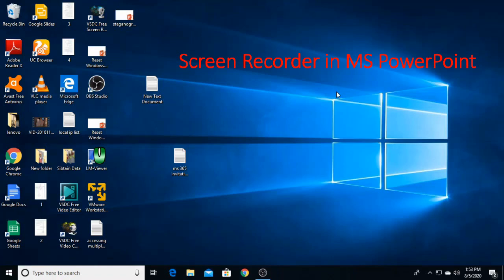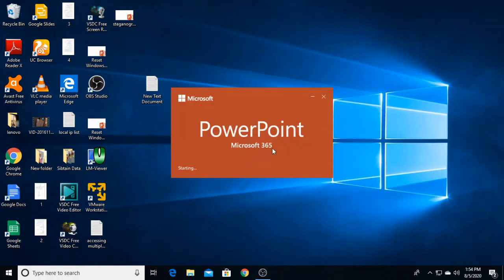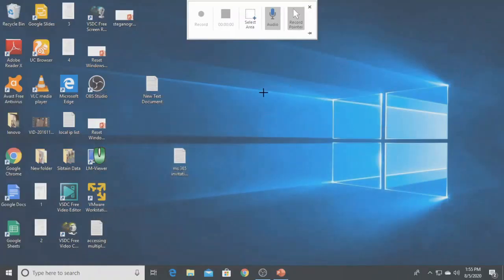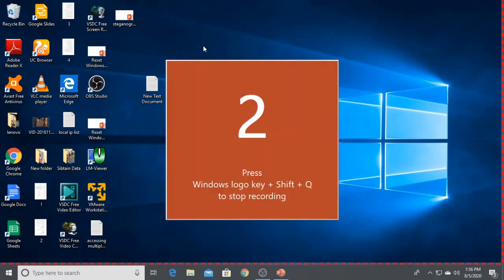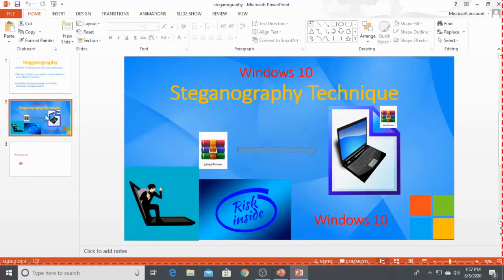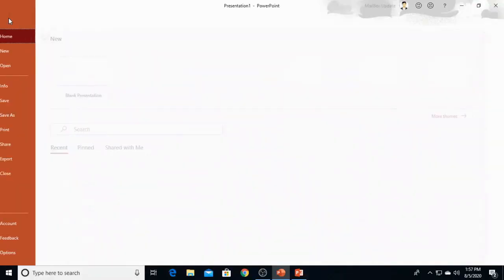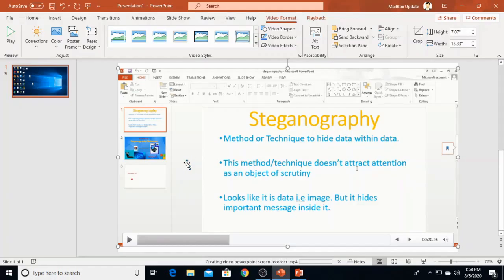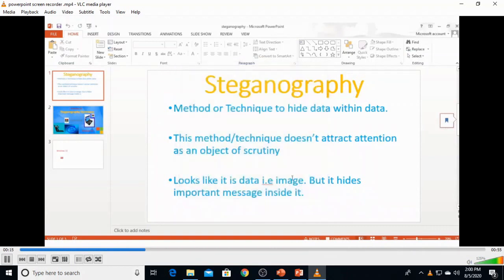Screen Recorder in MS Powerpoint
This is my General IT Skill Lecture "Screen Recorder in Microsoft PowerPoint "General Category" course. My aim is to provide Online education through YouTube to those Students who are from backward areas of Globe or who cannot get good Computer Education. Definitely these Lectures would spark their interest of learning the Computer. I am trying to make very easy lectures, as Students can pick the words and understand them well. In this video last I have given an Assignment of Same Practical to perform at home. If you are mistaking than you could repeat the lecture and remove those mistakes easily. Meanwhile every student can ask Questions regarding lectures in comment section. I surely would answer every individual student.
I would made lecture on Basic to Expert level course. There would be following courses and more
1. How Computer Works
2. Basic Computer Networking
3. Basic Microsoft Operating System
4. Basic Linux Operating
5. CCNA
6. MCSA
7. RHSA etc

My Videos Links are
"Accessing Multiple Remote Desktop Machines"
"Steganography Techniques in Windows 10"